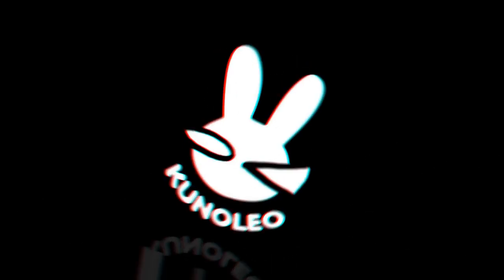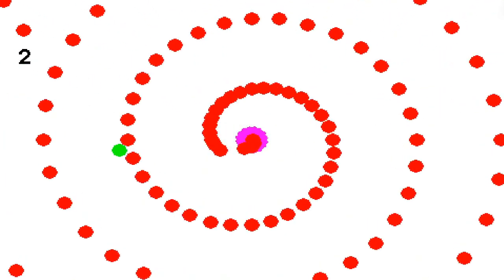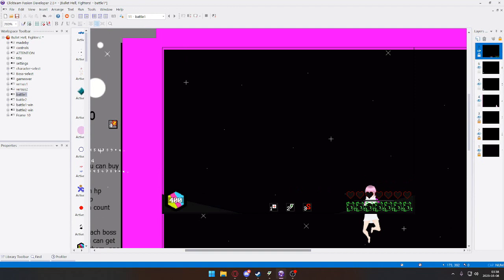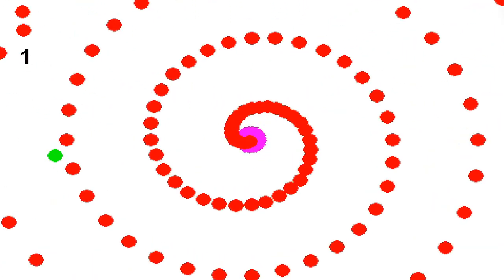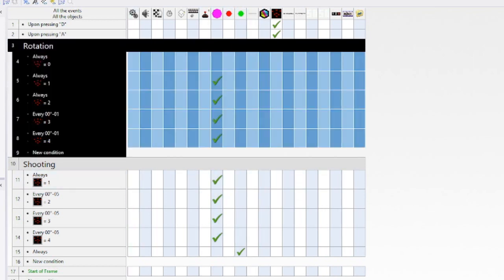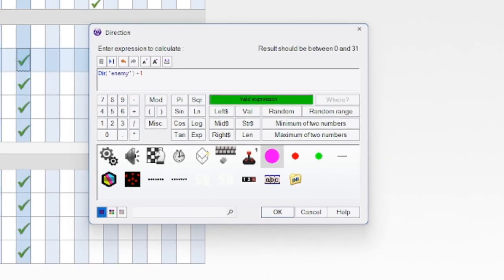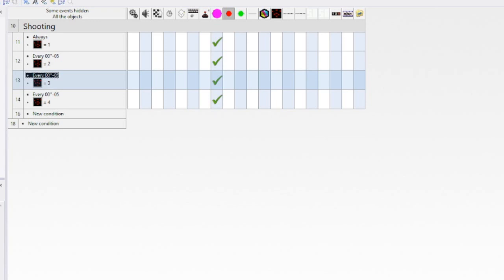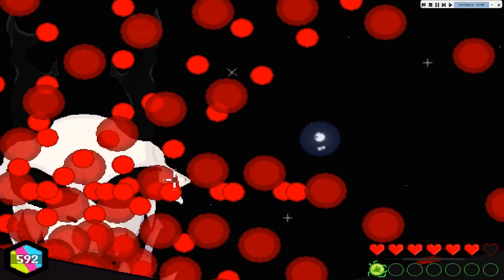How to: Simple Bullet-Hell ★ Clickteam Fusion 2.5